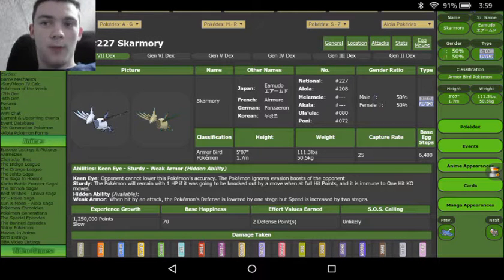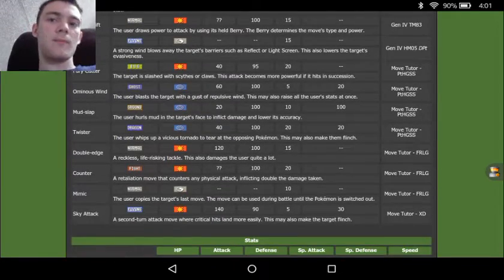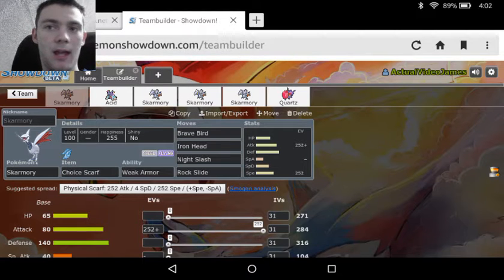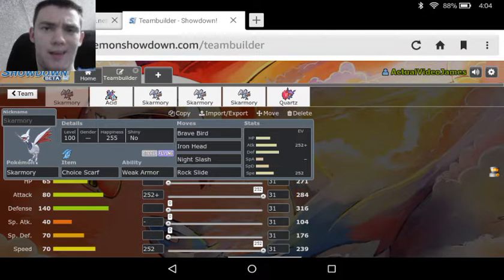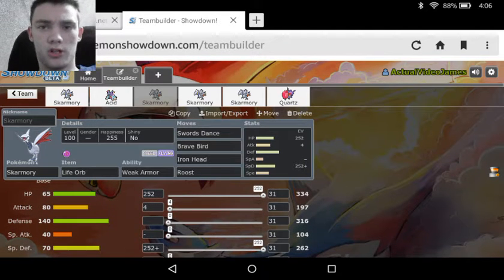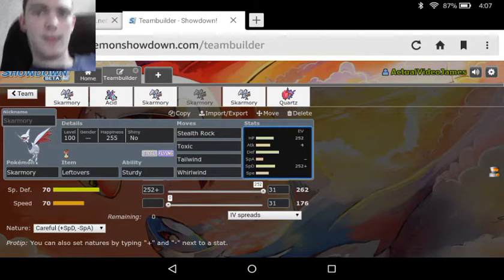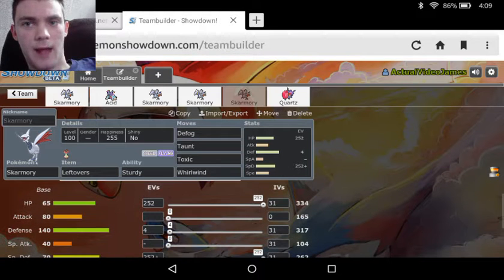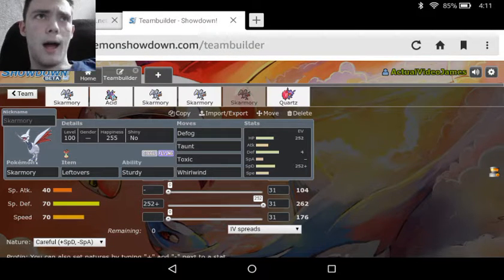Hail the Psycho Metal Birb | How To Use Skarmory (Pokemon Sun and Moon)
Glad Skarmory gets so much love from the trainers. Love ya you psycho metal birb.